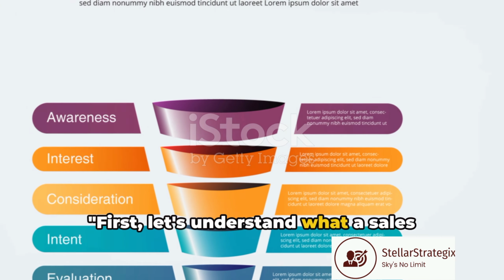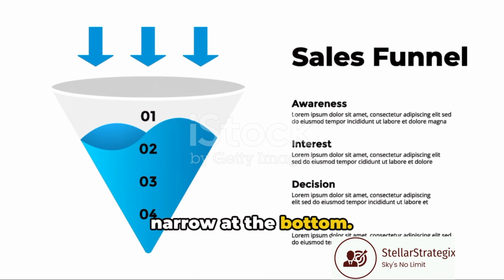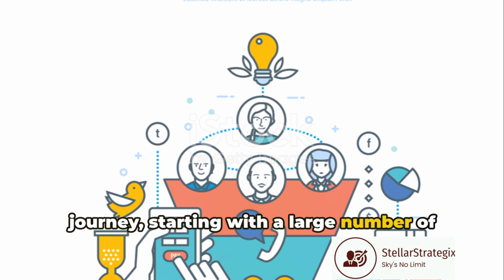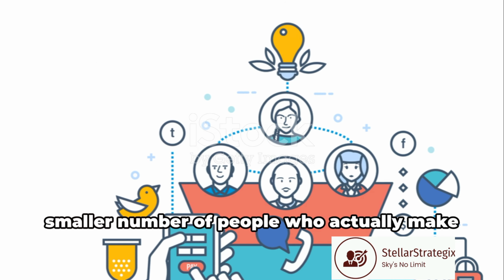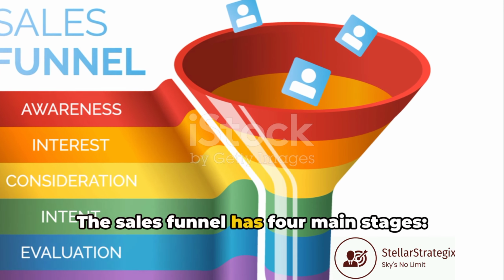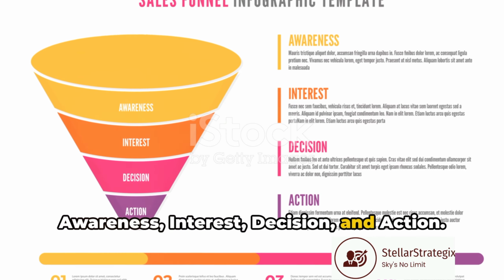Here is a Complete Guide to Creating a Successful Facebook Ads Sales Funnel